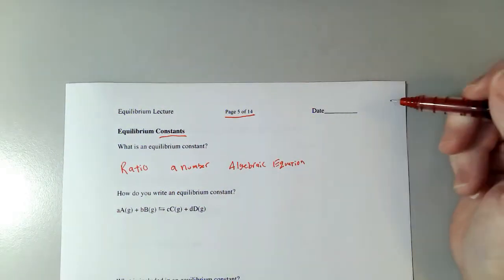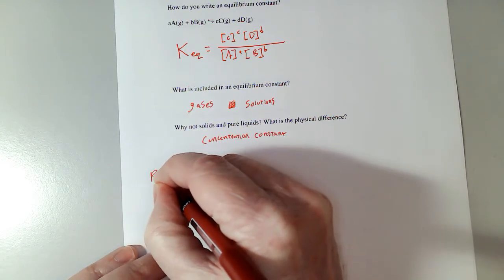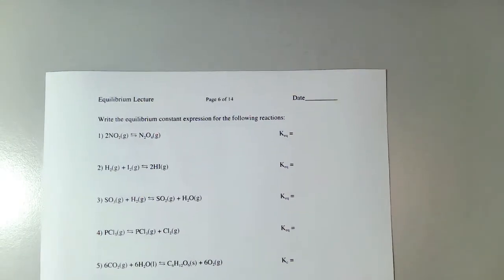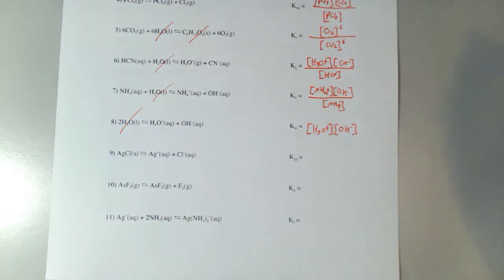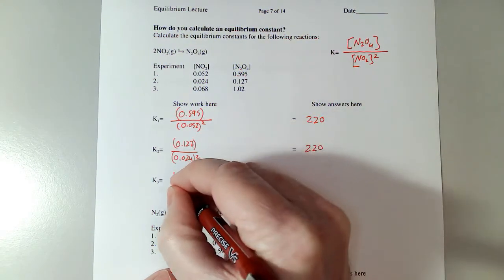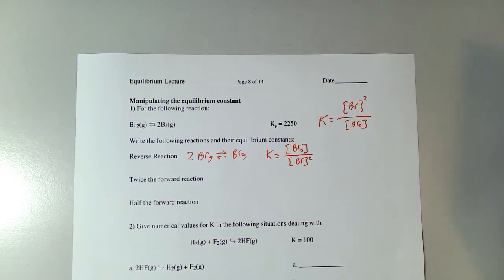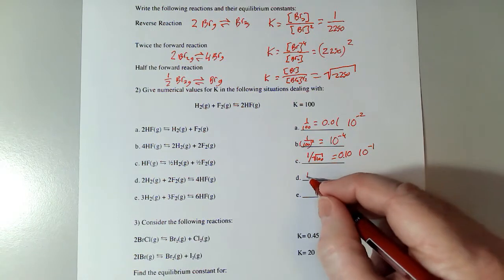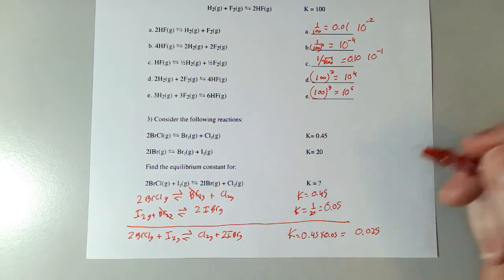AP Equilibrium Pg 5 8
Pages 5-8 of the Chemical Equilibrium outline for AP Chemistry.

These pages deal with equilibrium constants, both how to write them and how to manipulate them.